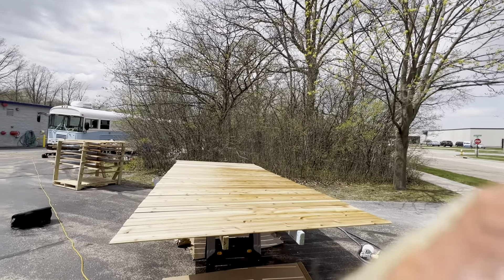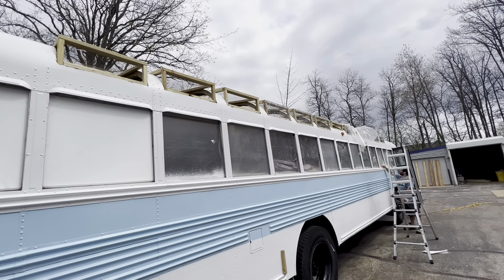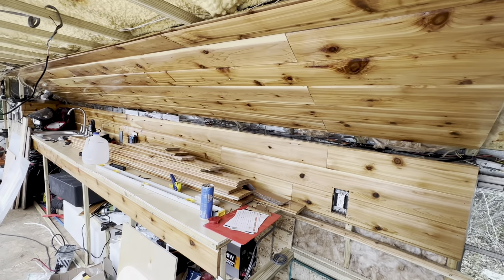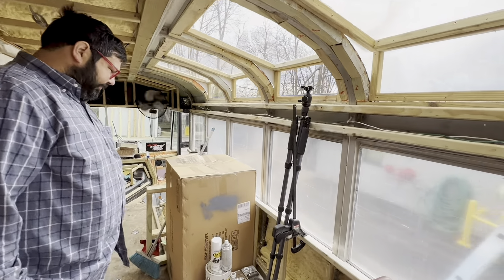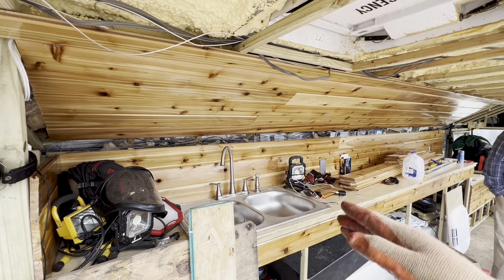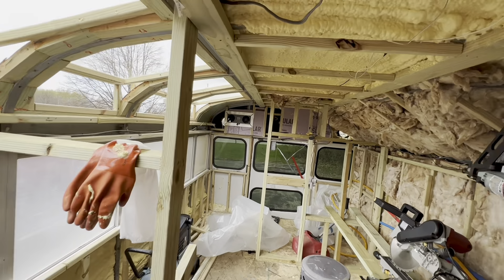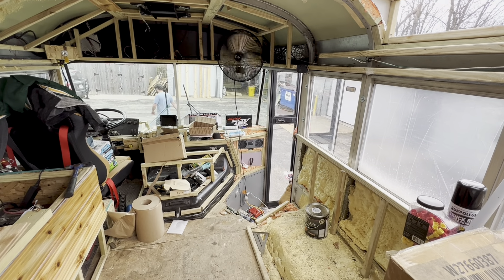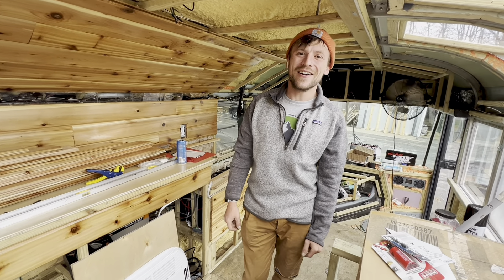Convert a school bus to a greenhouse inside tour